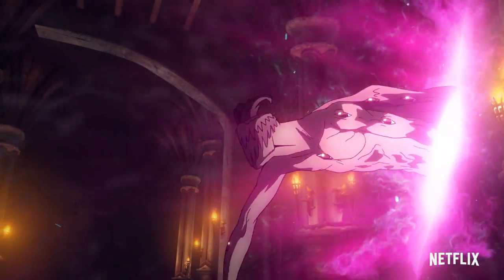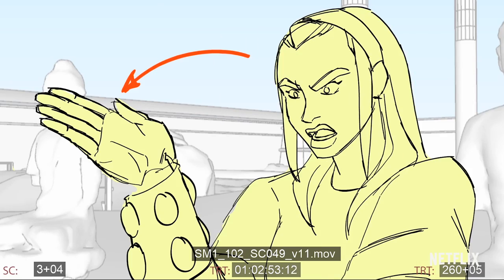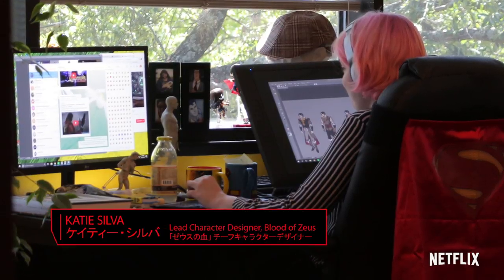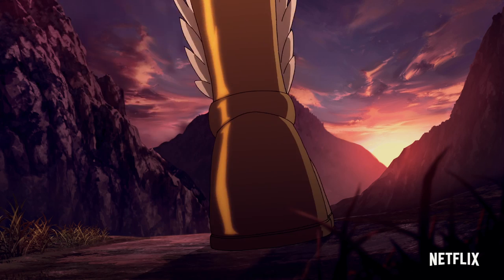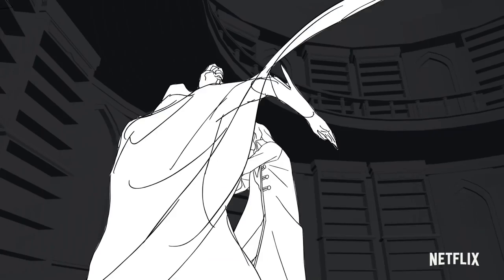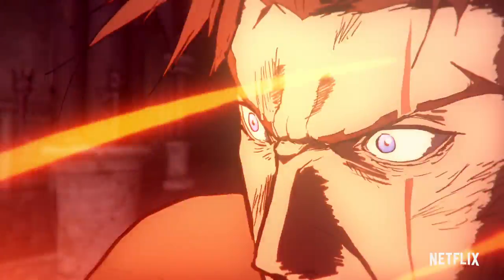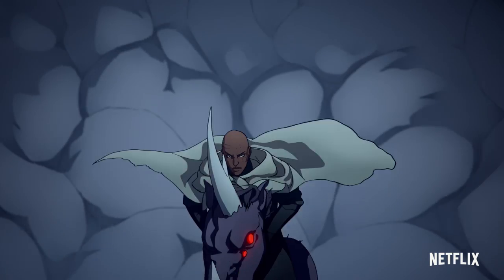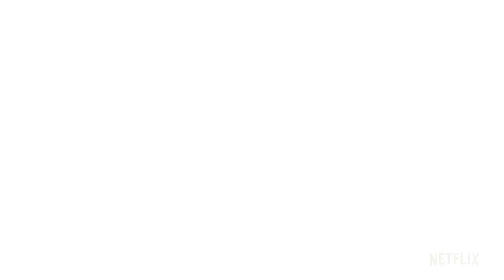The Powerhouse Process | Netflix Anime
Powerhouse Animation is the studio behind epic Netflix series like Castlevania, Blood of Zeus and Seis Manos. How do these animation pros go from concept to finished product? You're about to find out.